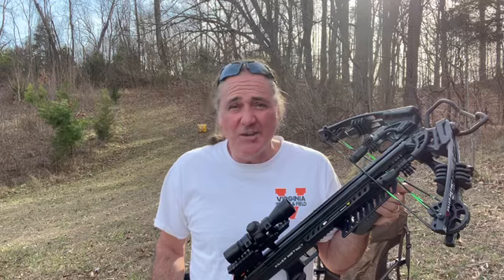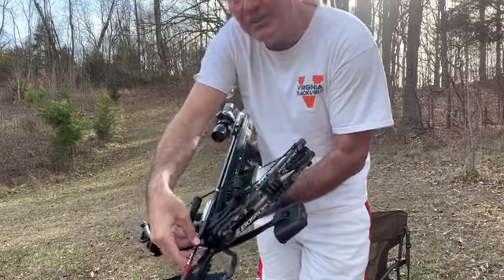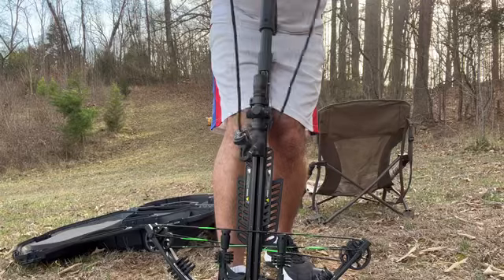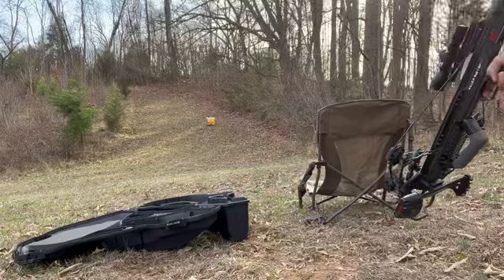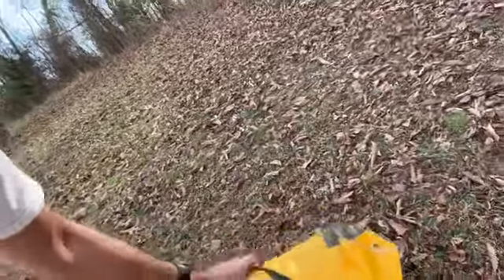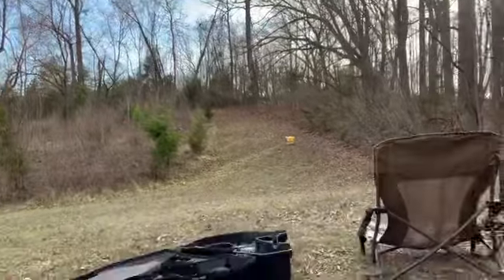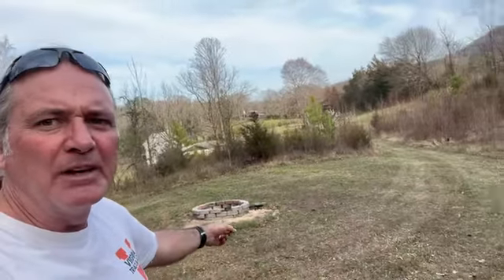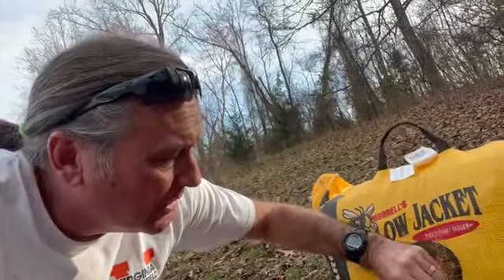Brutal Dogman Attack Hospitalized Him For Three Days! Now He's Got Something For Him!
Displaying and demonstrating the Killer Instinct 415 crossbow. Not just for deer hunters, but for protection against malevolent crypto creatures.
Get all Kevin E Lake novels and short story collections in print or Kindle

Get all of our homemade items (like autographed copies of 'Crazy Lake's’ books and woodwork projects) in our Etsy store “Homesteading Haven” at this

Need help with life's problems? Contact counselor Jim Stump at @counselorscouch1013

Show some love to Jenny Jo @astaroth271

Help support our new friends at @TheCanadianTraveller

Do you have a true ghost story? An experience with the paranormal, supernatural, UFO's, aliens or Bigfoot Sasquatch? Would you like your story told?